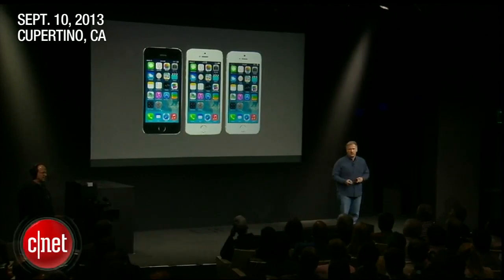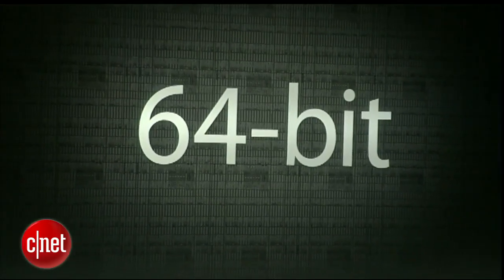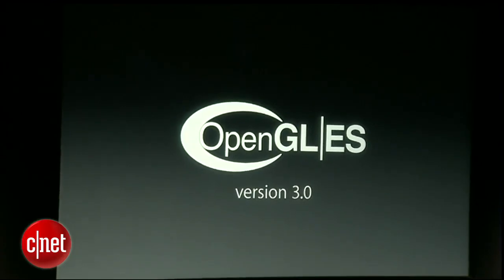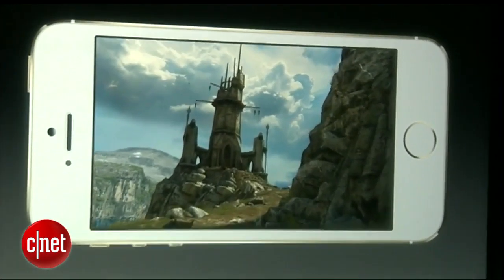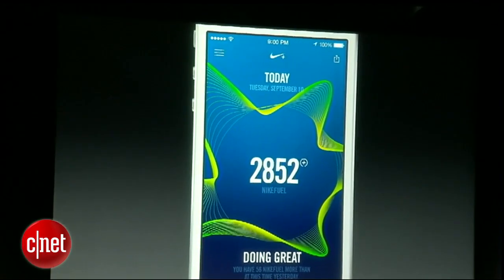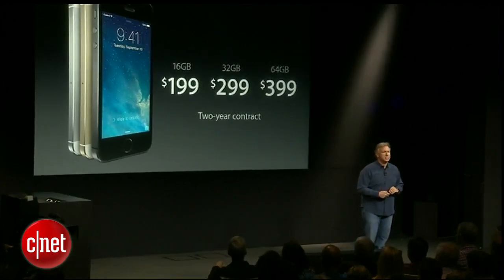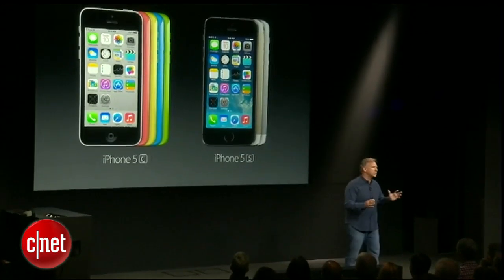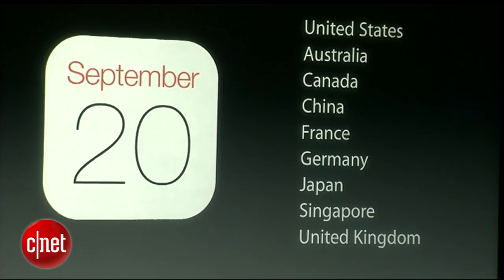아이폰5S 공개...'64비트로 5배 빠르다'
애플의 프리미엄 전략폰 '아이폰5S'가 마침내 공개됐다. 애플은 10일(현지시간) 美 캘리포니아 쿠퍼티노의 본사 강당에서 제품 발표 행사를 열고 아이폰5S를 소개했다. 아이폰5S에는 64비트 신형 A7 프로세서를 탑재해 기존 A6 프로세서보다 5배 빠른 속도를 보여준다.

또한 아이폰5S는 홈버튼 지문인식 기능을 내장해 보안을 크게 강화했다. 아이폰5S는 실버, 골드, 스페이스그레이 세 가지 색상으로 오는 20일 출시되며 가격은 2년 약정 16GB가 199달러, 32GB는 299달러, 64GB는 399달러이다.